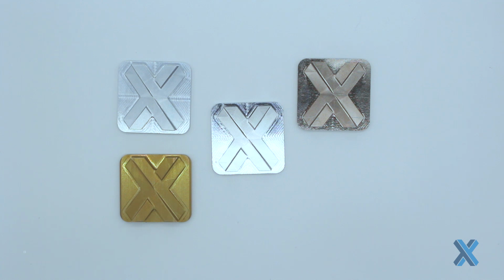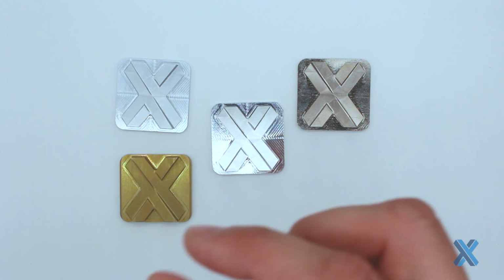The X Tiles: Conductive Metal Surface Finishes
Do you want your metal part to retain conductivity, but also be protected from mother nature? Then this episode of The X Tiles is the video for you! Join Xometry Greg as he takes a close look at various metal surface finishing options such as chromate conversion that keep your part conductive but safe from oxidation.